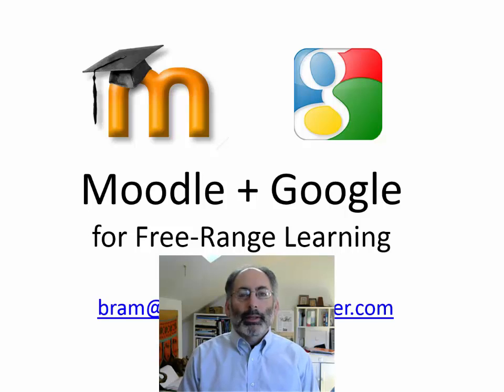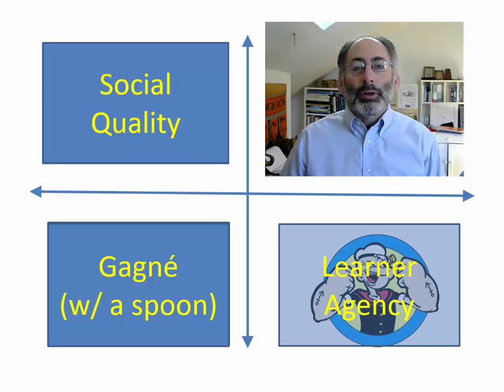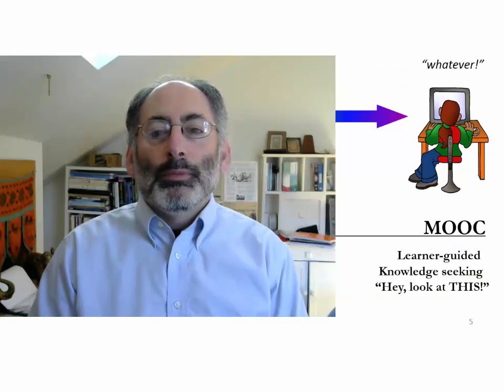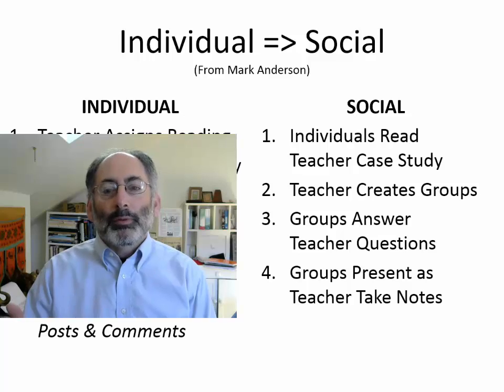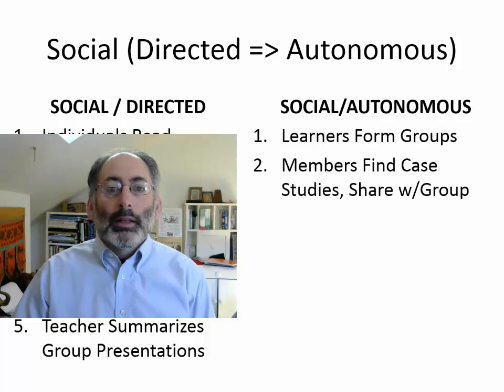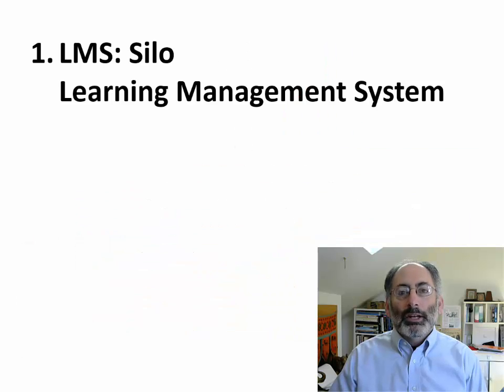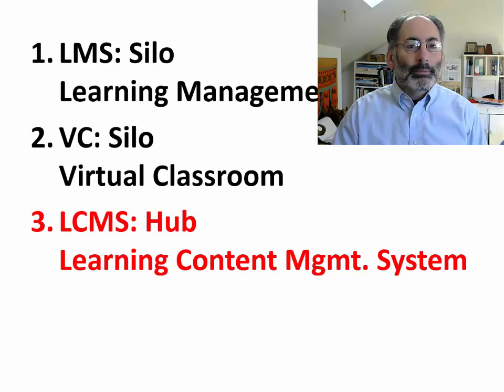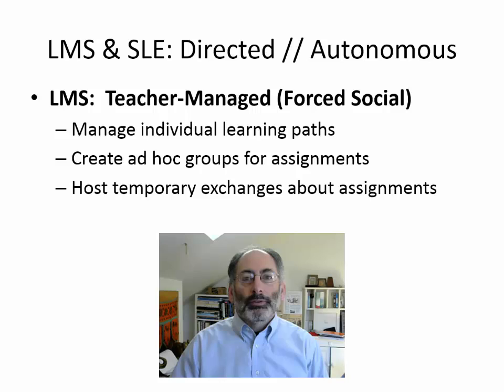Moodle plus Google: LMS, LCMS & SLE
Turning Moodle from a Silo into a Hub.